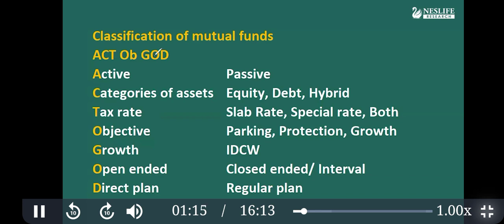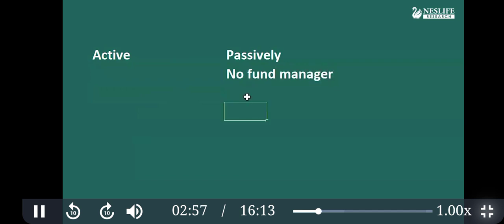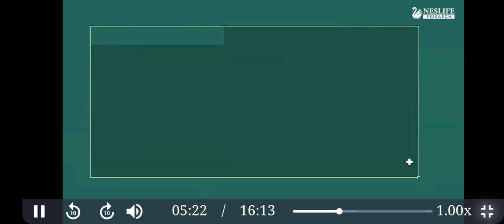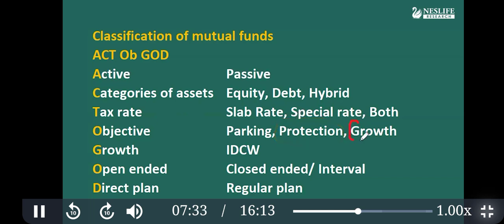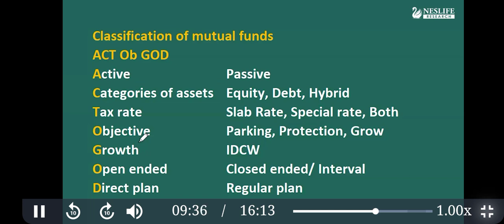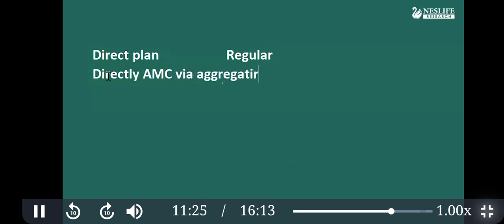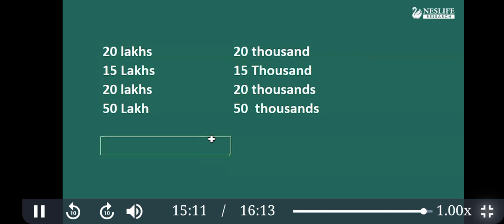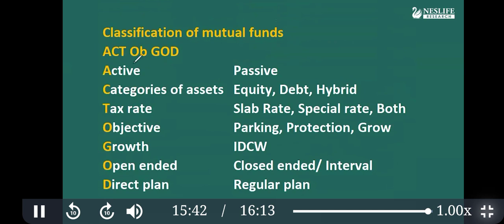IMP 26 A4 Classification of MF